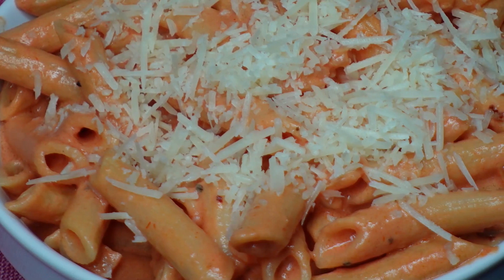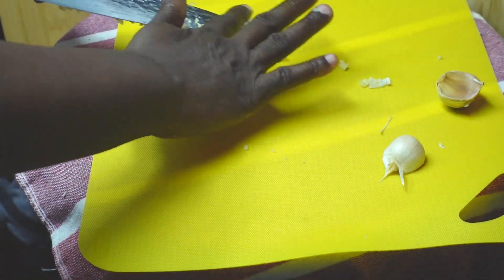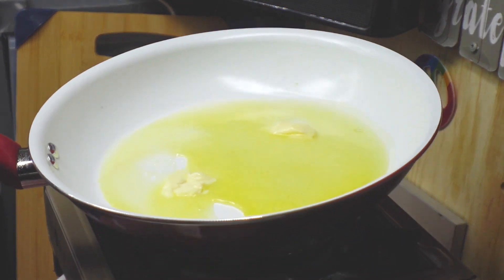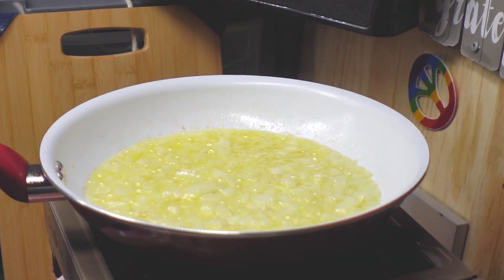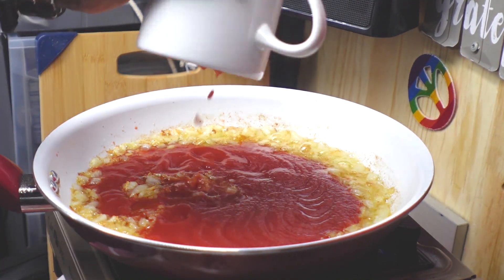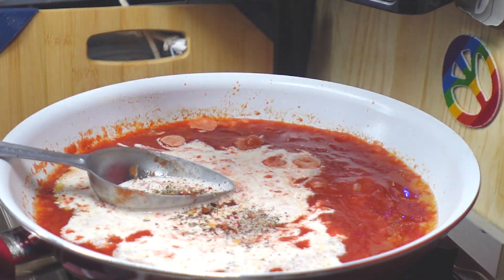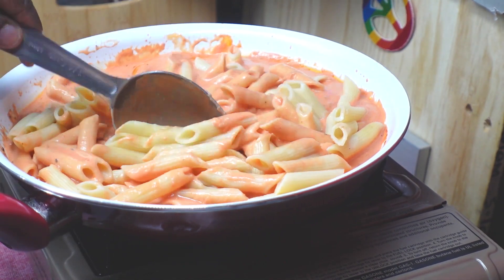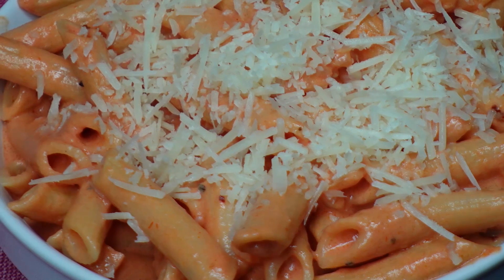Penne Alla Vodka!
Today we make Penne Alla Vodka. Super yummy! Or Vodka Pasta, Penne with a lovely Vodka Pasta sauce recipe. This dish comes together quickly and it's worth it. It taste delicious.

▼ KEEP READING ▼